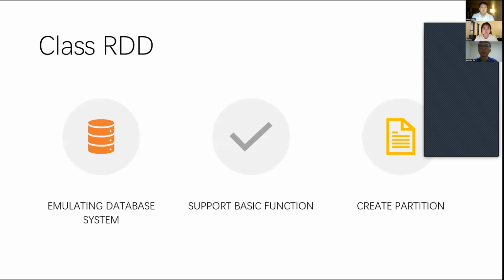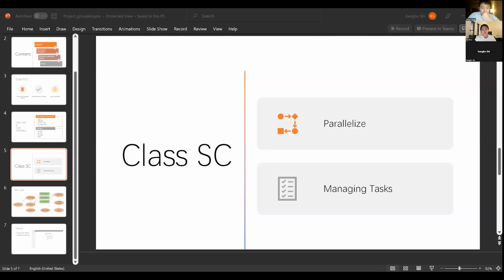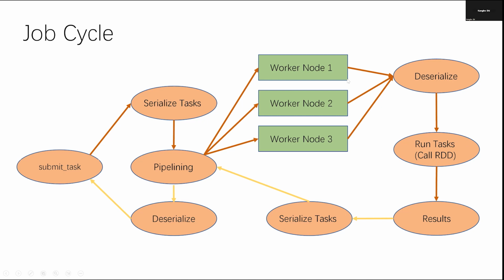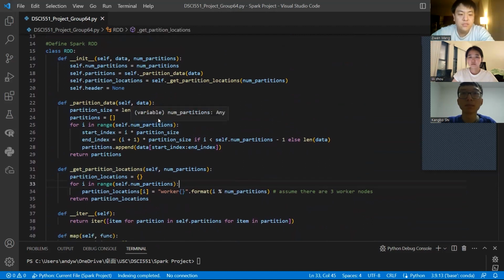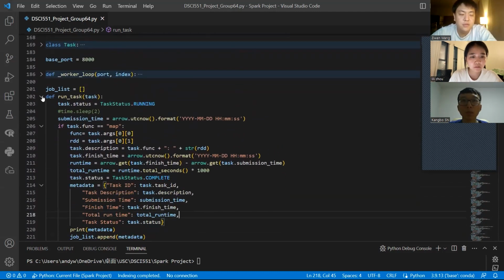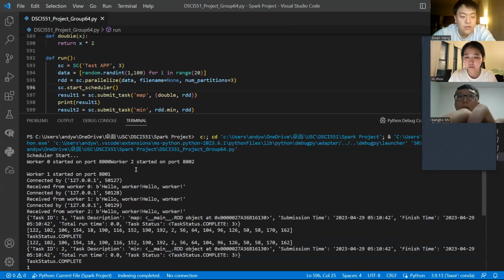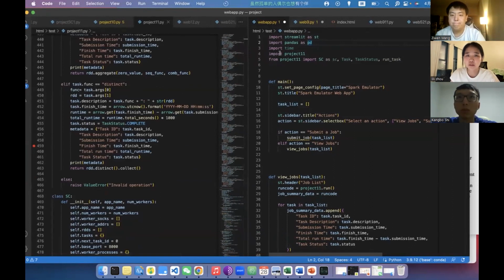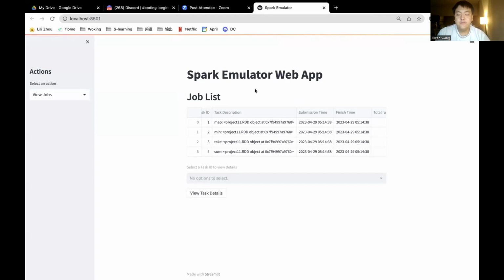Project video group64 - (Kangbo Shi, Lili Zhou, Ziwen Wang)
DSCI551 Project - Emulating Spark RDD